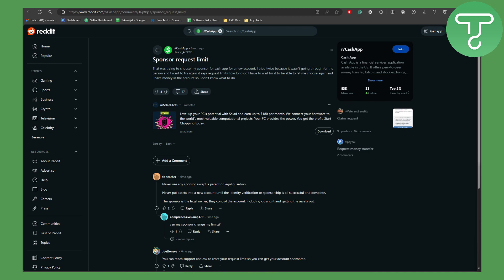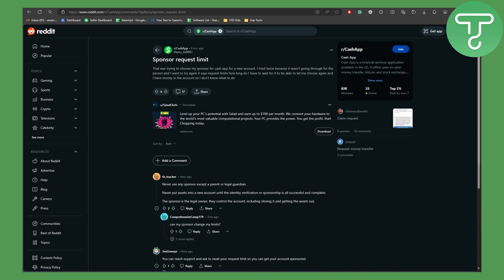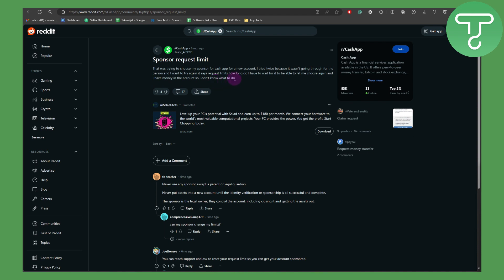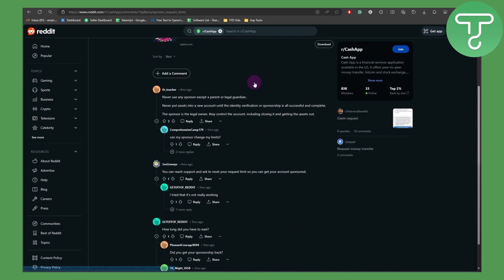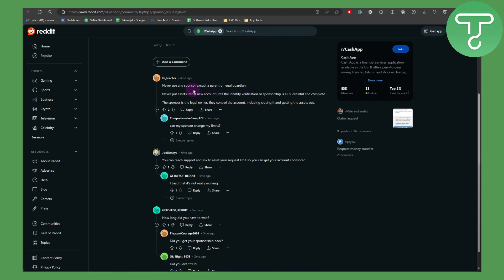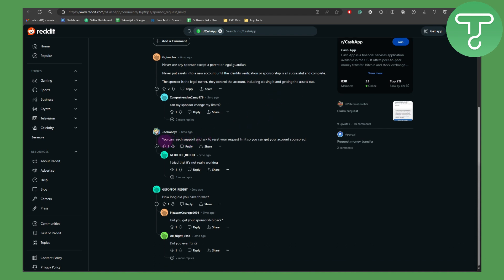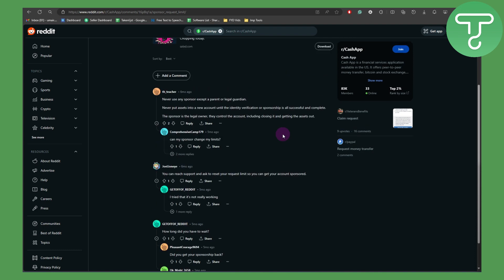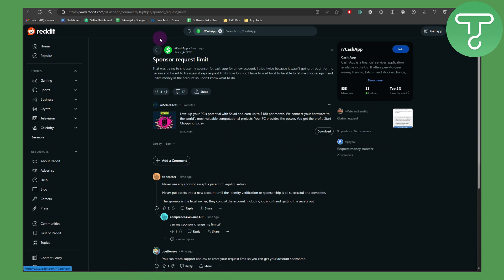How to Fix Sponsor Request Limit Reached on Cash App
Learn how to Fix Sponsor Request Limit Reached on Cash App